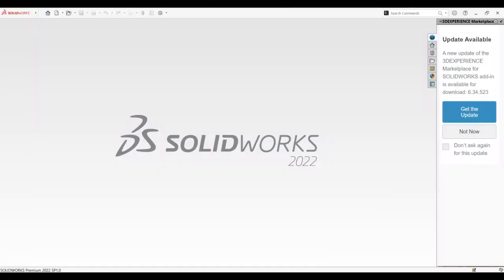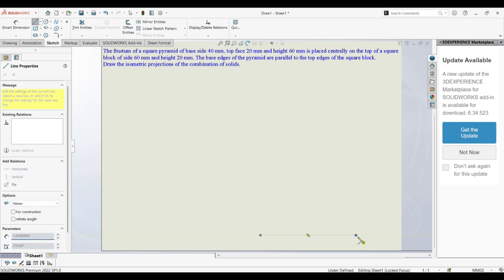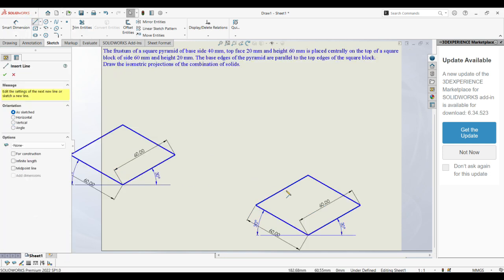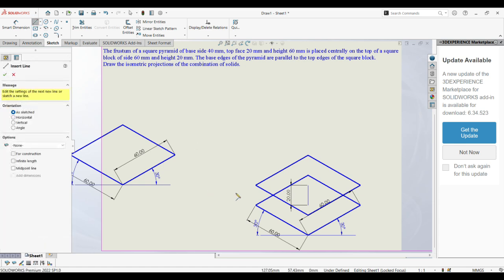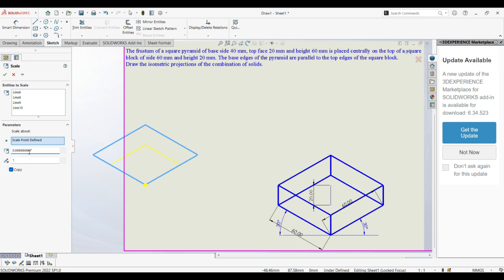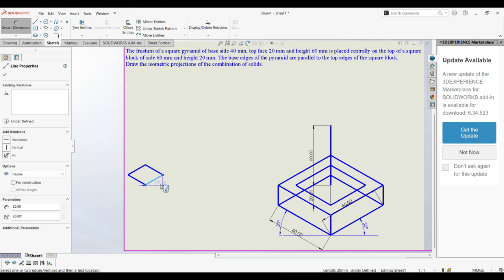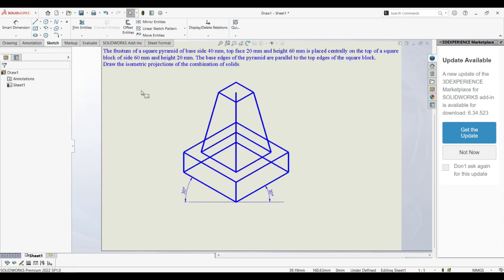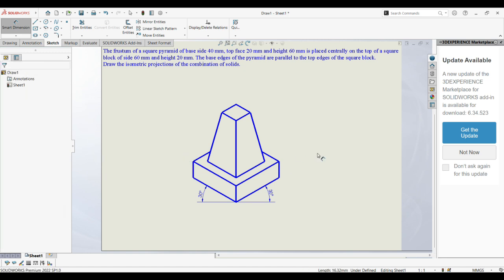ISO Metric Projections_ SolidWorks Tutorials_ Example 03_Frustum of Square Pyramid on Square Block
ISO Metric Projections in Engineering Drawing_ SolidWorks Tutorial_Example 03_ Frustum of Square Pyramid in English

Question 03:
The frustum of a square pyramid of base sides 40 mm, top face 20 mm with height 60 mm is placed centrally on the top of the square block of side 60 mm and height 20 mm. The base edges of the pyramid are parallel to the top edges of the square block. Draw the isometric projections of the combination of solids.

Manual Drawing:    • ISO Metric Projections in Engineering Draw...

Happy Learning :-)